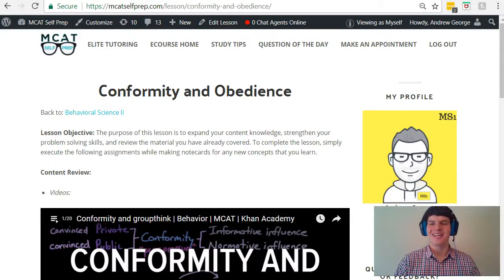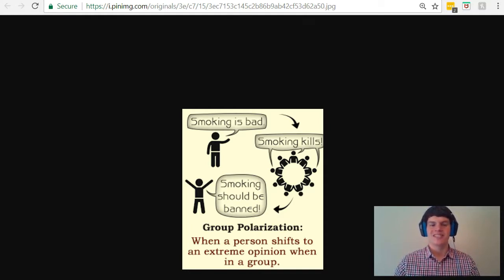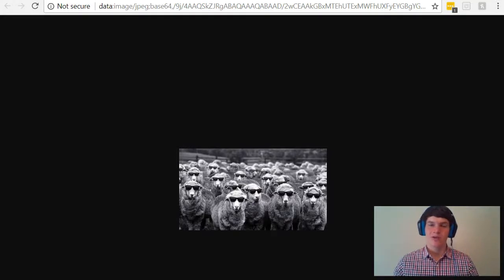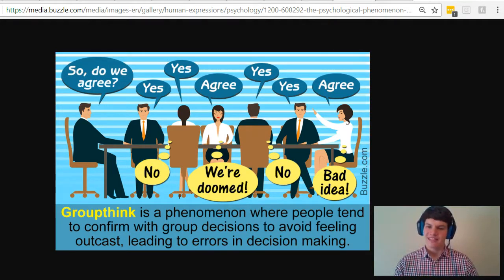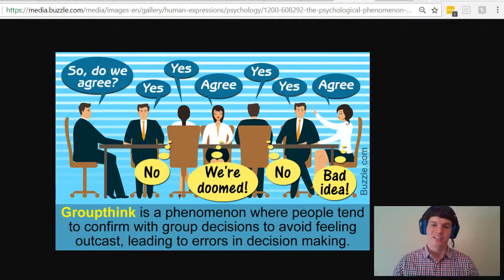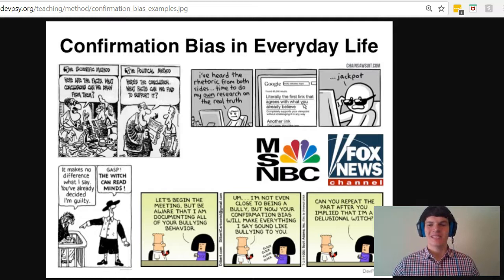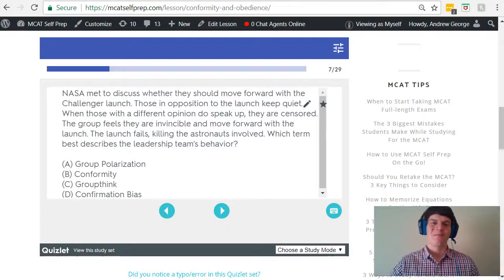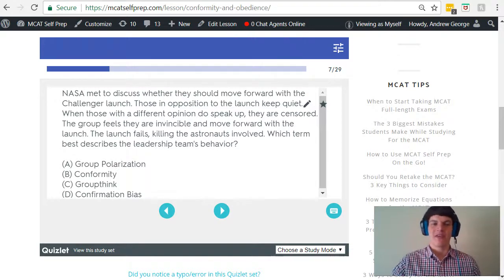MCAT Question of the Day: Group Polarization, Conformity, Groupthink, and Confirmation Bias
In this MCAT Question of the Day, we will talk about group polarization, conformity, groupthink, and confirmation bias. For more MCAT tips and Questions of the Day: